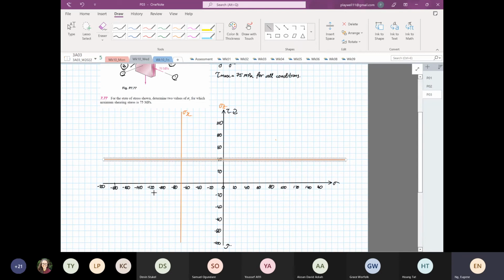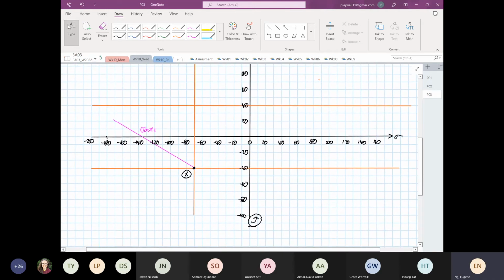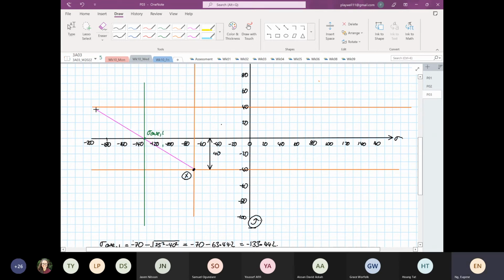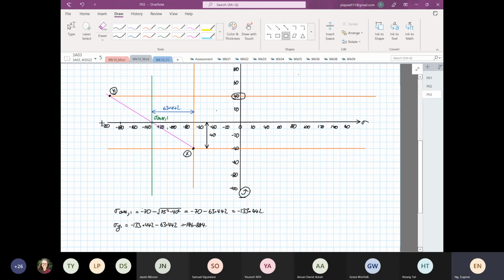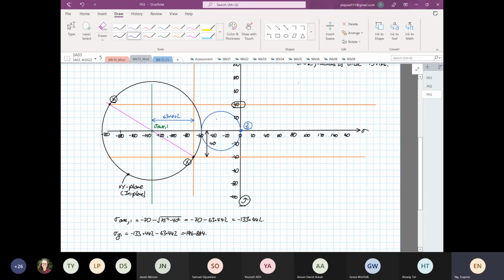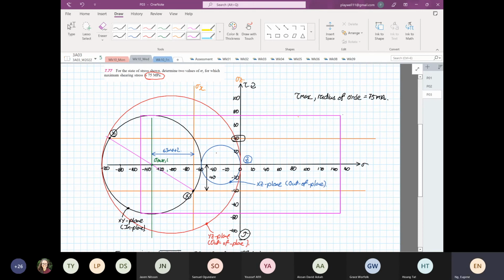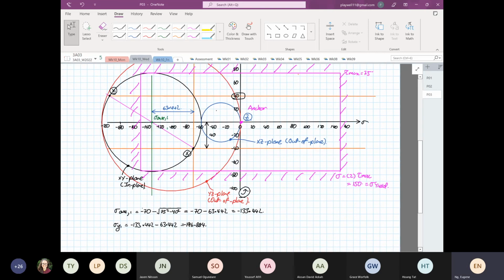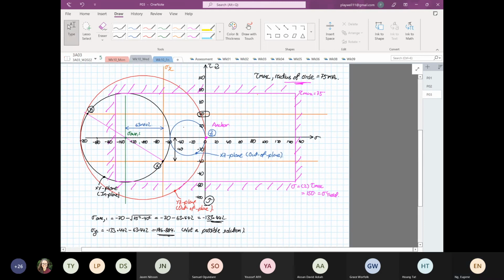Wk10 Wed 3D Mohr P03